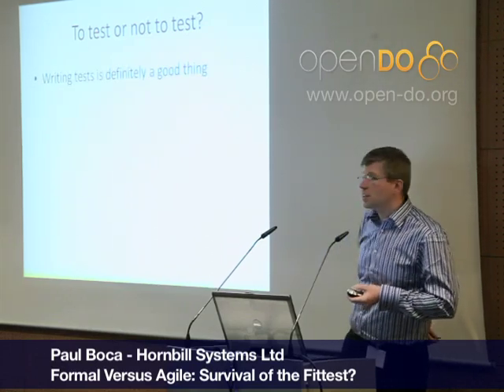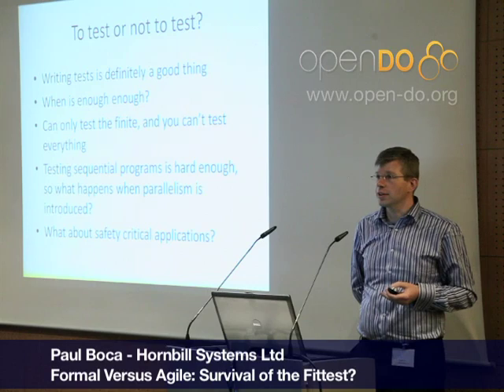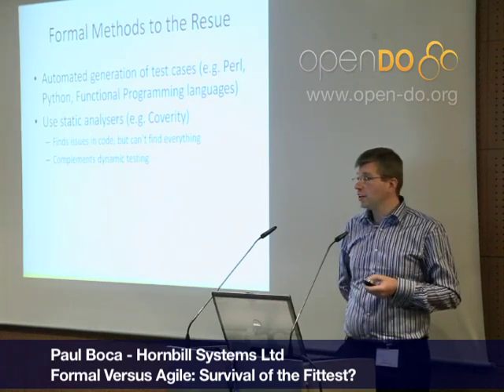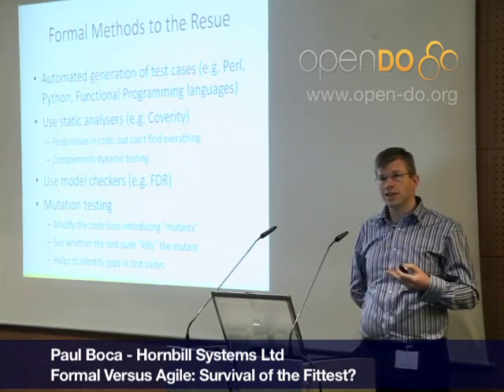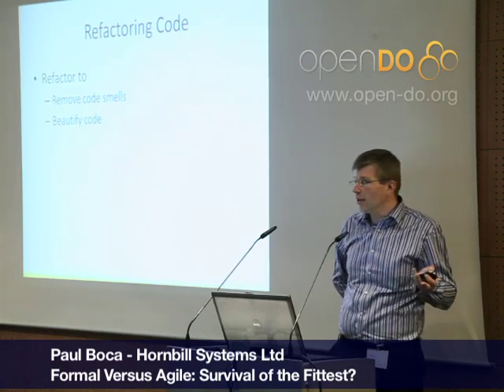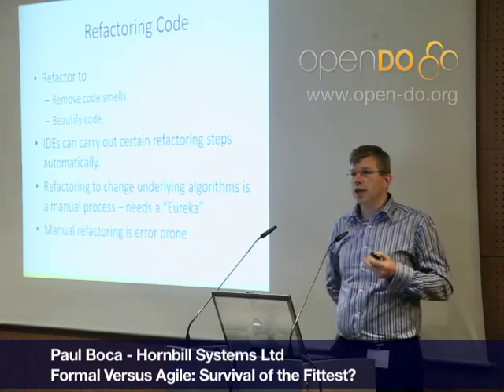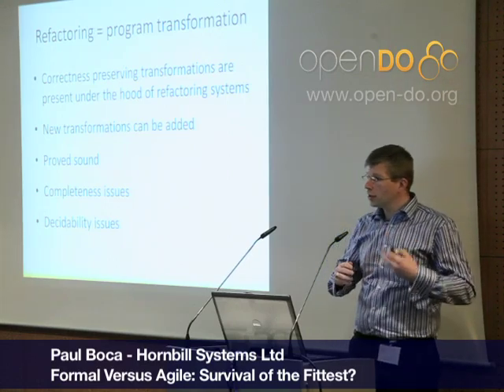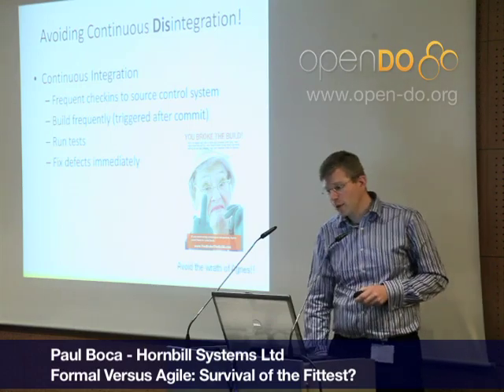Formal Versus Agile: Survival of the Fittest? pt3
The potential for combining agile and formal methods holds promise. Although it might not always be an easy partnership, it will succeed if it can foster a fruitful interchange of expertise between the two communities. In this talk I explain how formal methods can complement agile practices and vice versa. There are no pre-requisites for this talk, except an open mind and a desire to make software development more reliable. Leave any pre-conceptions at home, and be prepared for myths to be dispelled.